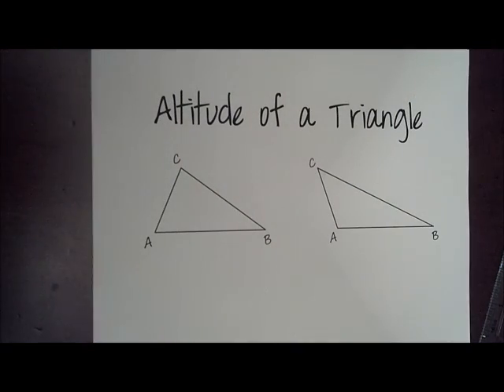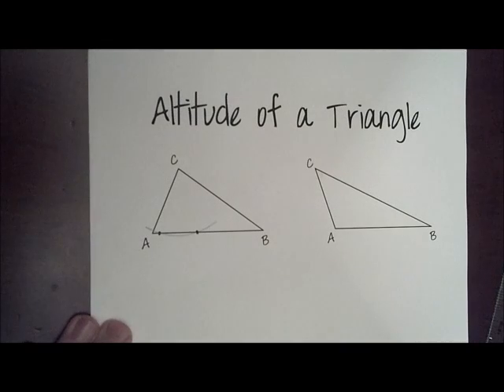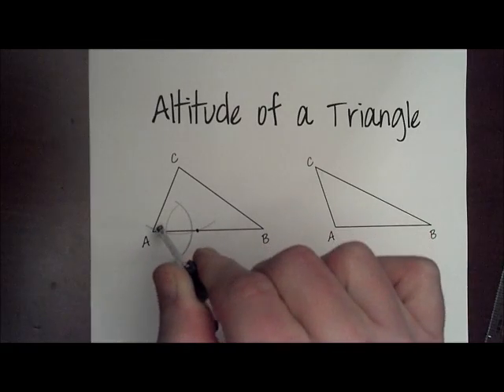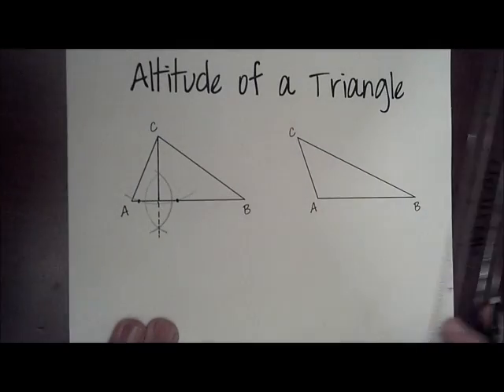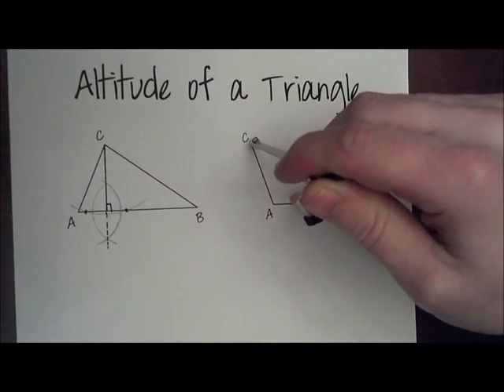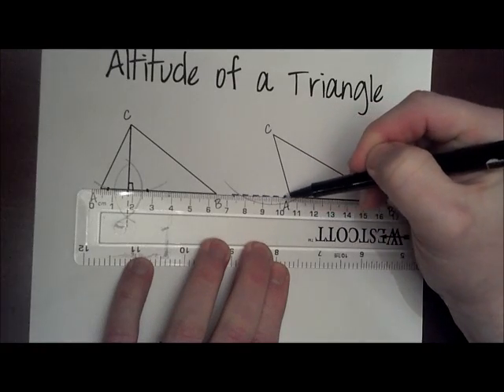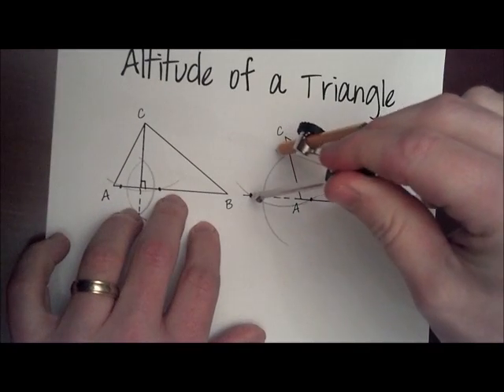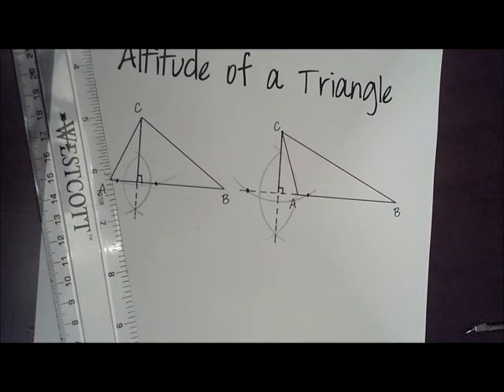Construction 9 (Altitude of a Triangle).wmv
A short video for Unit 6 Review of Constructing the Altitude of a Triangle- Fundamental Geometry